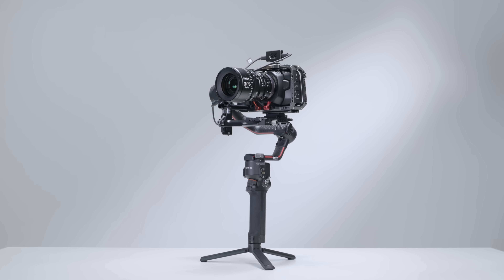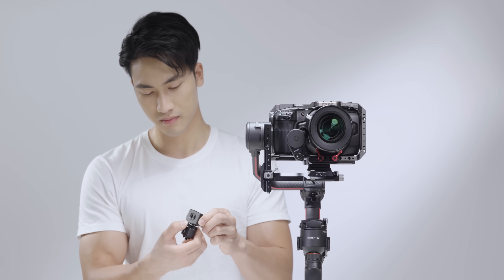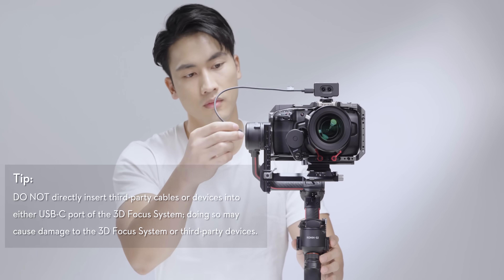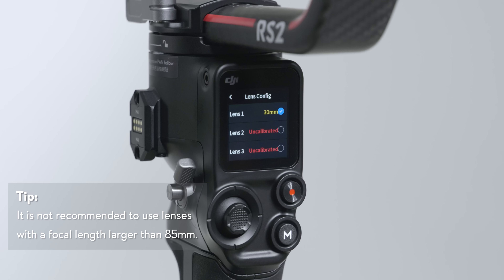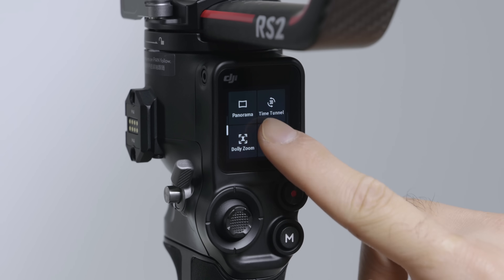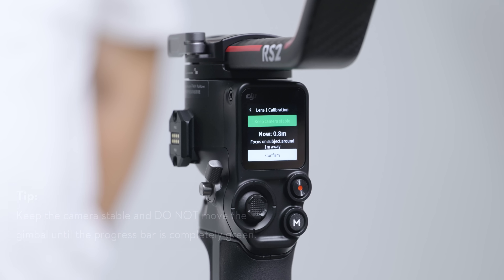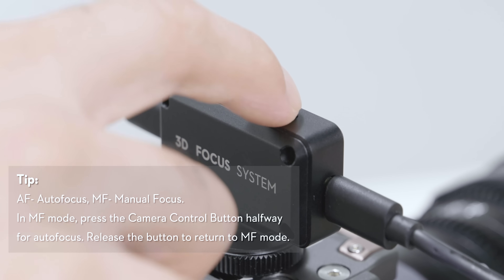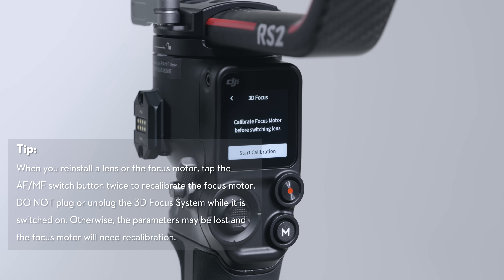DJI RS 2 | How to Use 3D Focus System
The 3D Focus System enables fast autofocusing on manual, large-aperture lenses. In this video, we will show you how to use 3D Focus System on DJI RS 2!

Timecodes:
0:00 - Introduction
0:34 - Installation of the 3D Focus System
1:04 - How to Use the 3D Focus System for the First Time